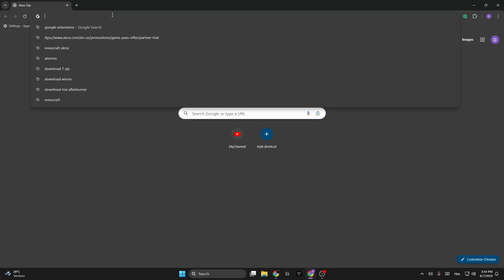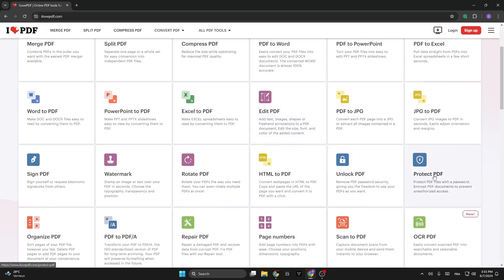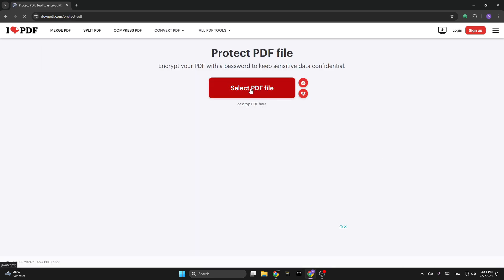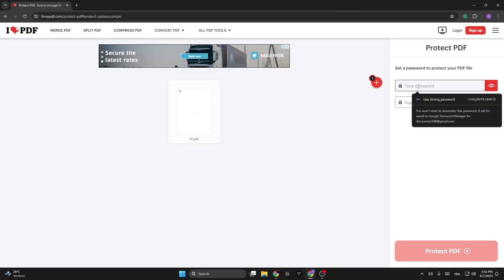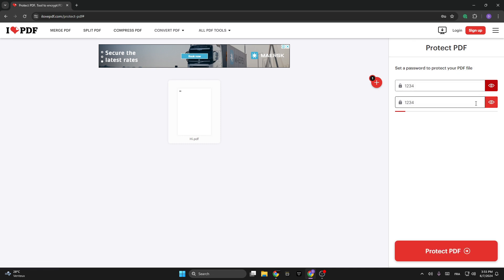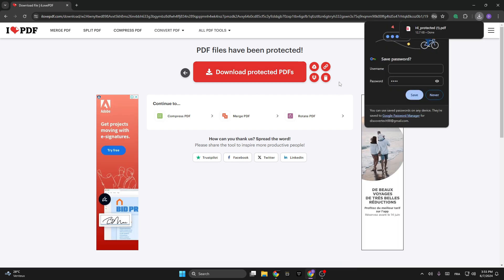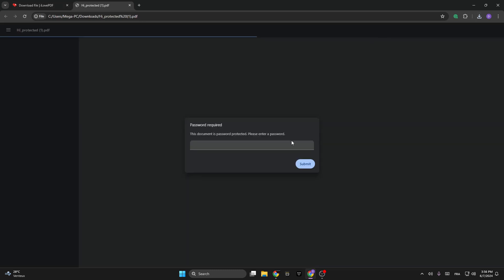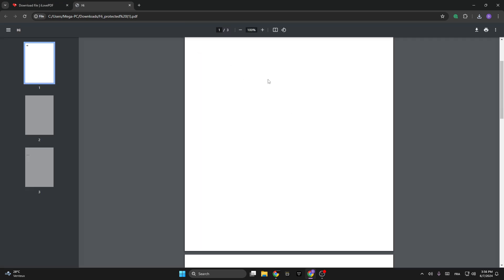How to Password Protect PDF File | Add Password to PDF Guide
Learn how to password protect a PDF file with this guide. This tutorial will show you step-by-step how to add a password to your PDF documents, ensuring your files are secure and protected.

In this video, you'll learn:

How to put a password on a PDF file
How to set a password on a PDF without Acrobat
How to add password protection to your PDF files for free
Tips for creating password-protected PDF files easily